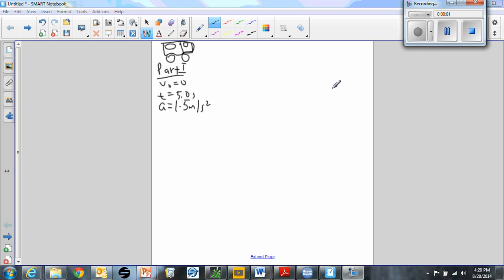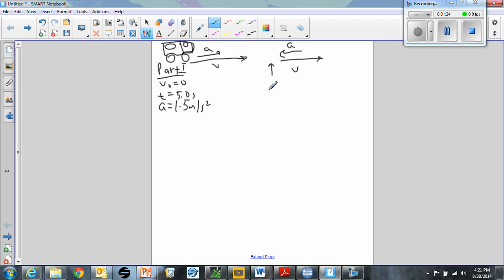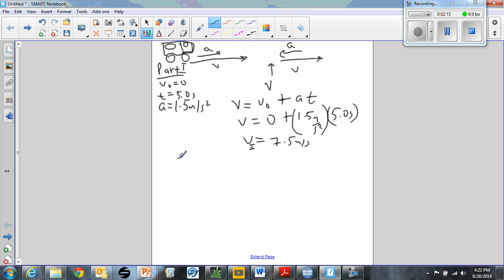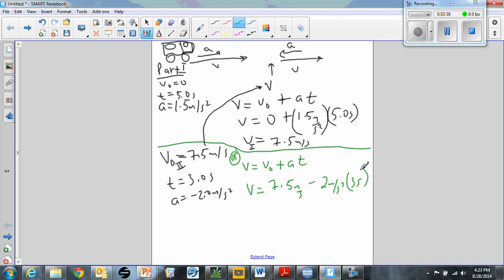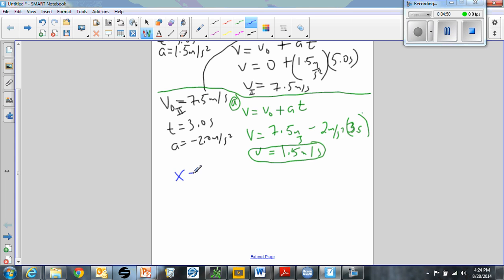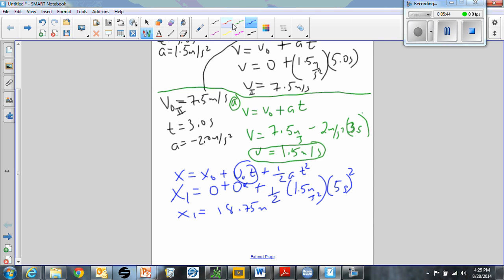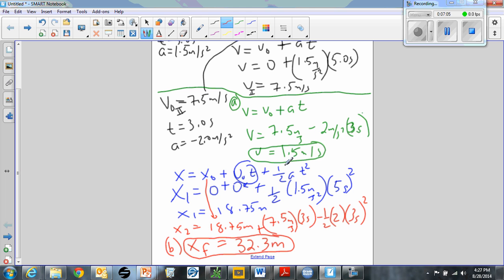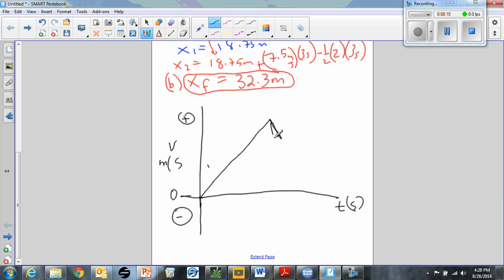AP Physics 1 book problem page 52 #39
Serway 9th Edition Chapter 2 #39 solution